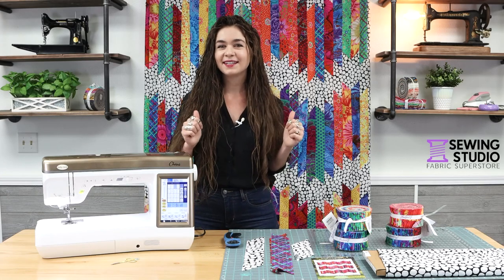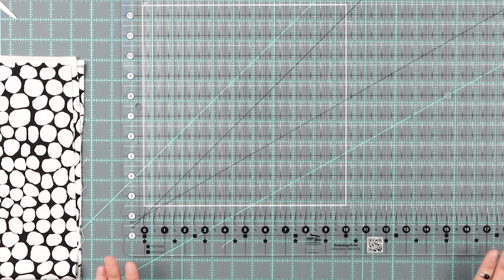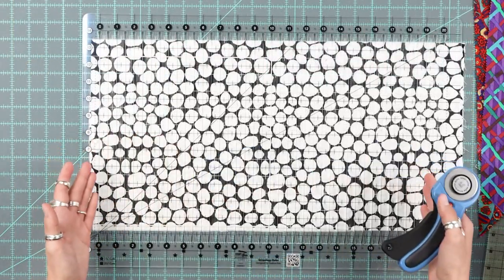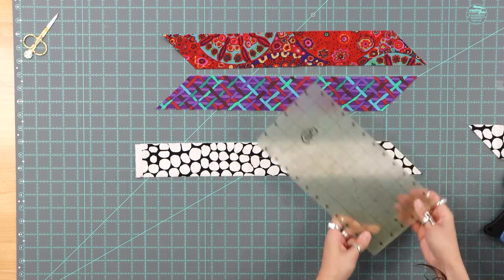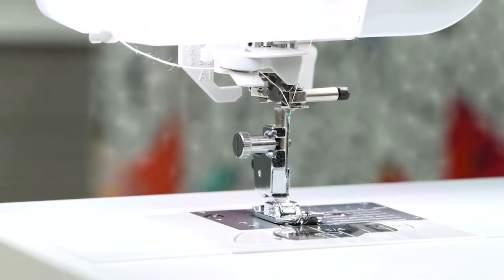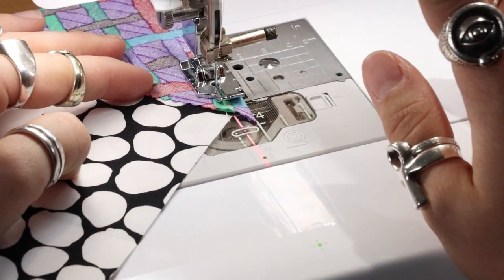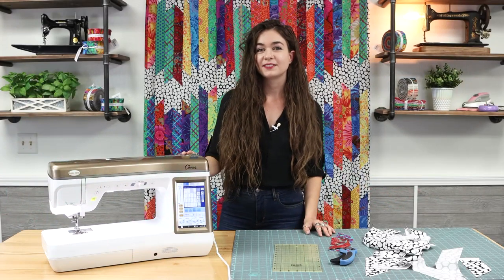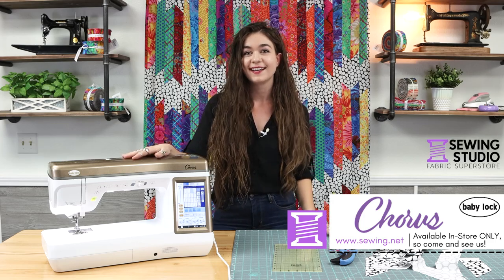Strip Quilting Made EASY With The BabyLock Chorus & Stripology Ruler!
Gabriela is super excited to share the latest strip quilt she made using Kaffe Fasset fabrics, a Stripolgy Ruler, and her BabyLock Chorus sewing machine! The Stripology Ruler is a MUST-HAVE in any sewing room, because it allows you to cut strips FAST without moving your quilting ruler! It can be used to make a strip quilt like Gabriela made OR to quickly cut your quilt sashing, binding, borders... the possibilities are endless! Also, if you are in the market for an all around great sewing machine, the BabyLock Chorus is the way to go! The special features it has allow you to piece & quilt with ease! Stop by the store or give us a call if you have any questions!